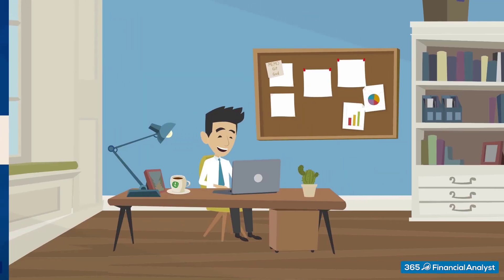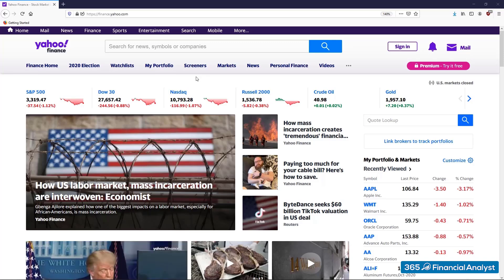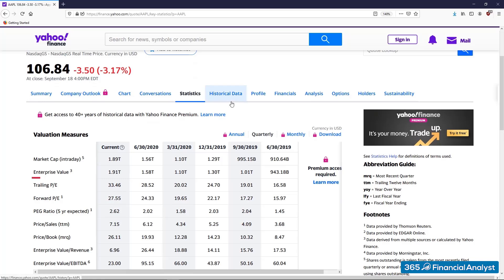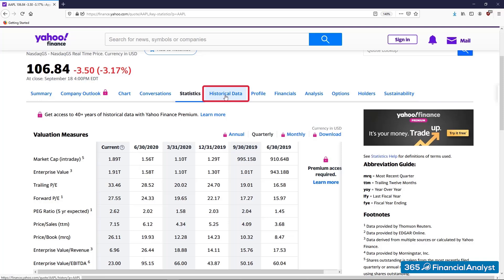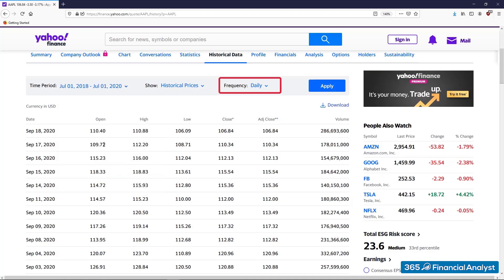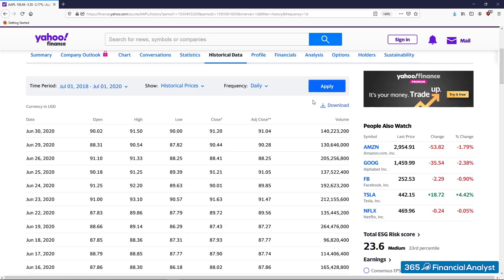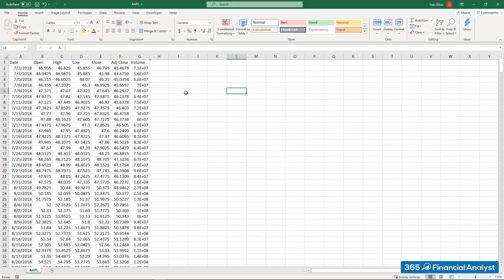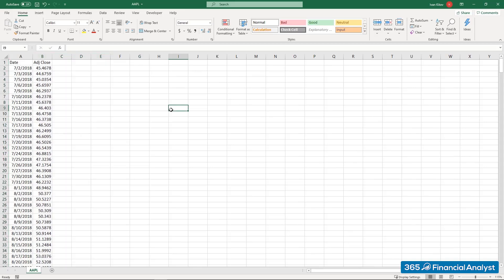How to Download Historical Stock Prices from Yahoo Finance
One of the first things an investor needs to do is start gathering financial information.

In this video, we will show you how to obtain analysis-ready historical stock prices.

There is a large number of data providers we can rely on, but the easiest way is to use Yahoo finance. It allows you to download historical stock prices in Excel which is exactly what we need.